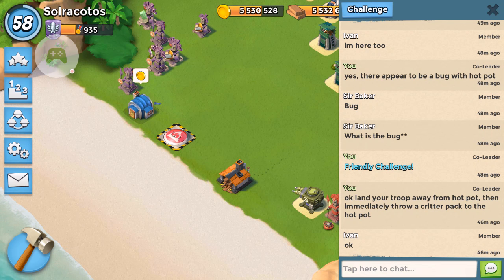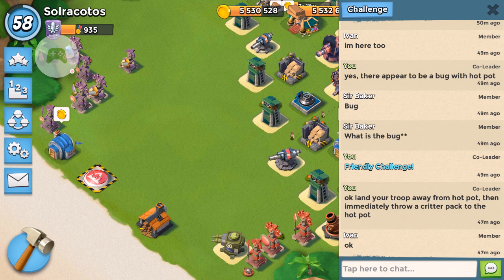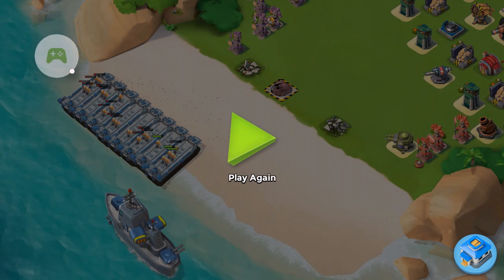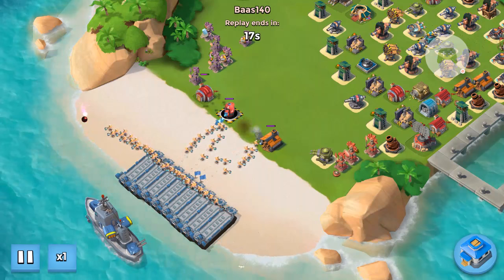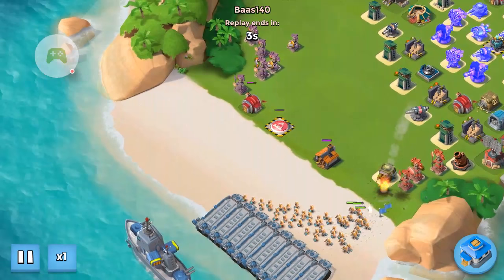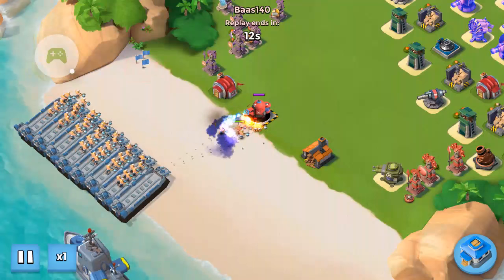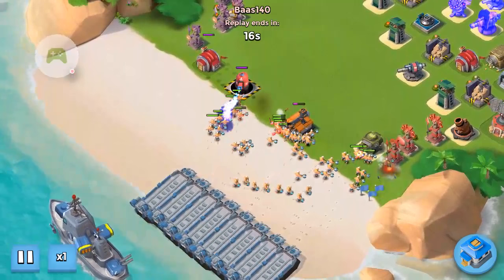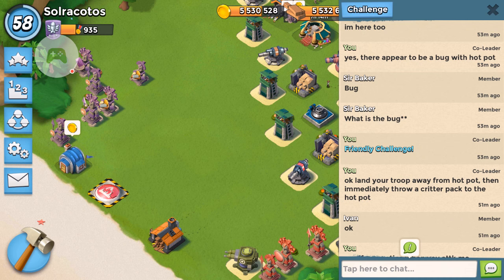Boom Beach | Hot Pot Bug | Troops ignore flag or flare | Beware!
Be careful with the bases that contain a hot pot.  If the hot pot is activated by critters and it is actively firing at them  before you land your troops.  Troops will then ignore flag or flare and go towards the nearest structure.